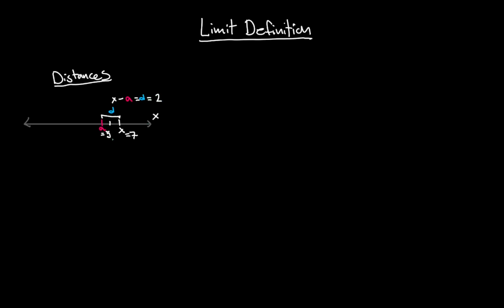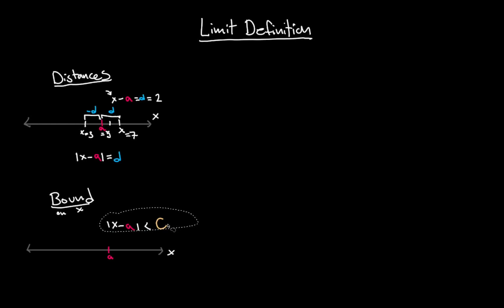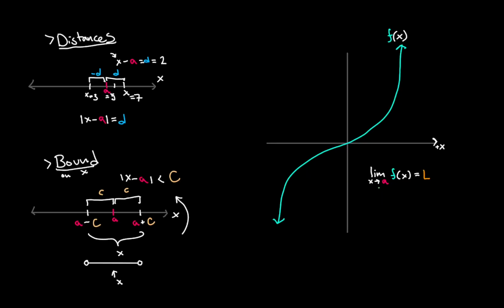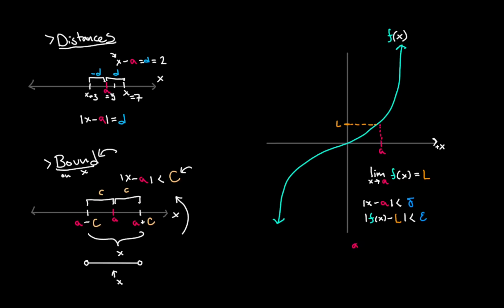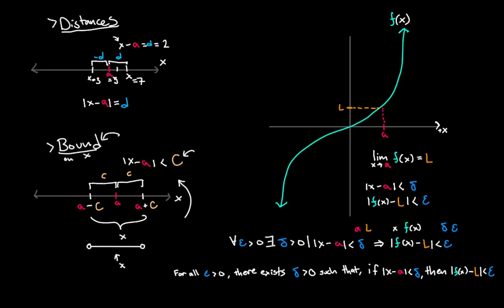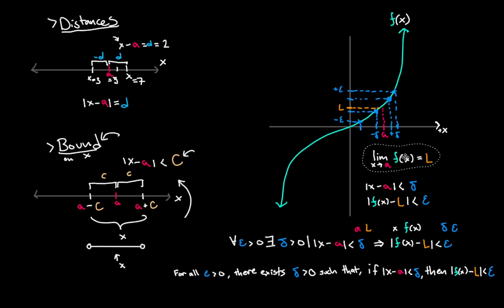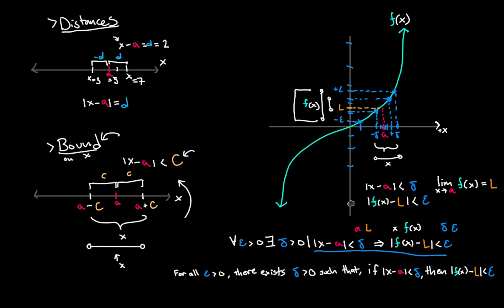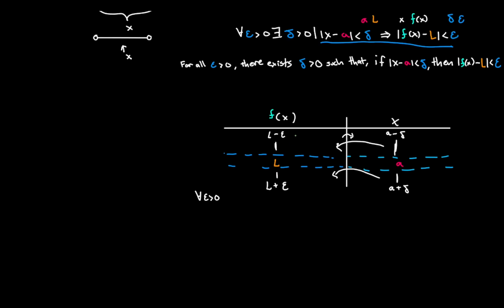1.3 Limit Definition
We discuss the mathematical definition of a limit in this video. This allows us to evaluate limits without creating tables, but instead with mathematical proofs.